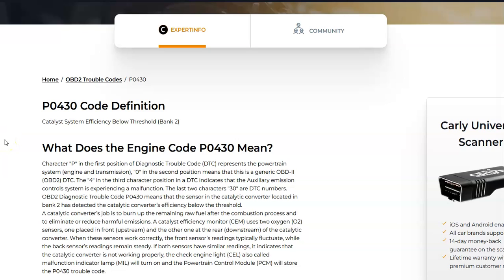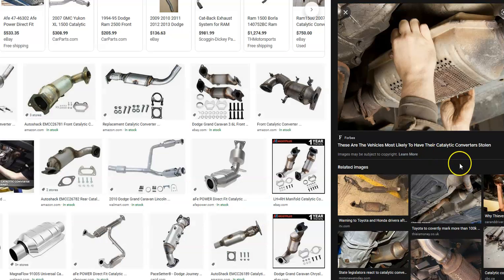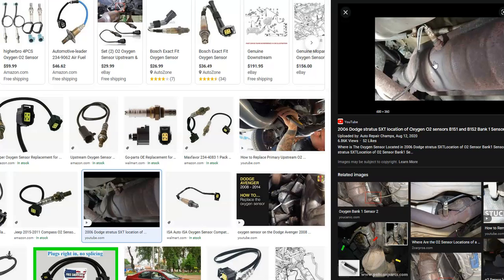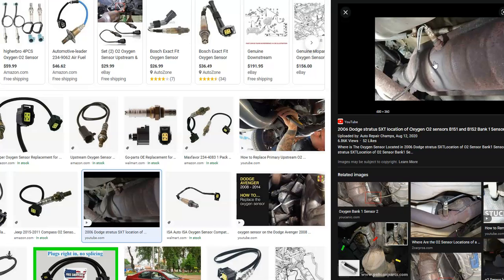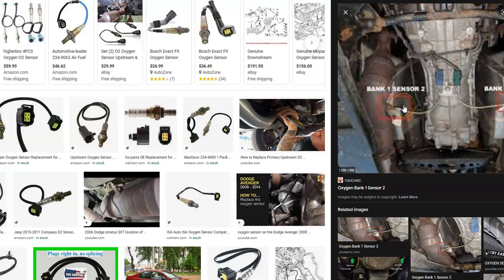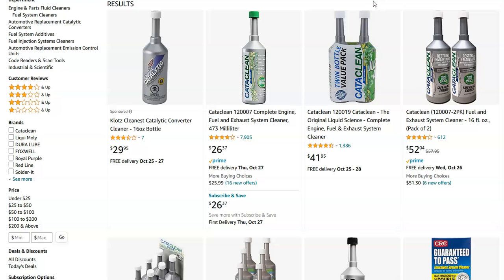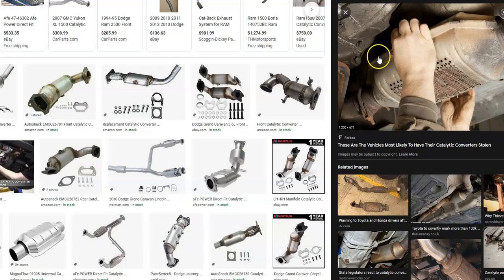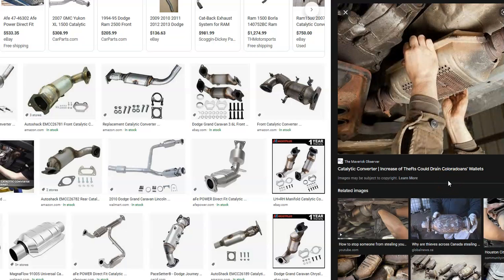Causes and Fixes Dodge P0430 Code: Catalyst System Efficiency Below Threshold (Bank 2)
How to fix a Dodge with a P0430 code, "Catalyst System Efficiency Below Threshold (Bank 2)."
Link to Cataclean on Amazon